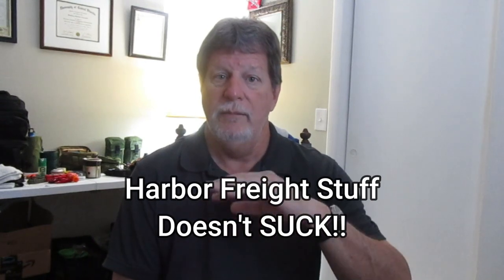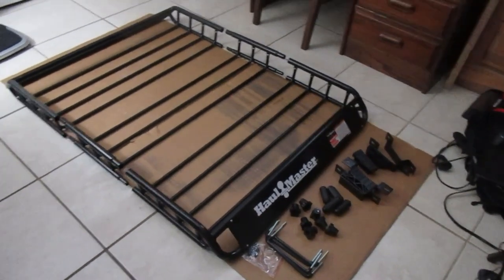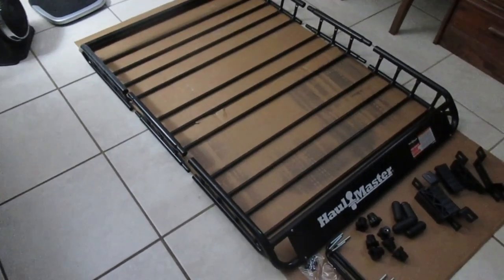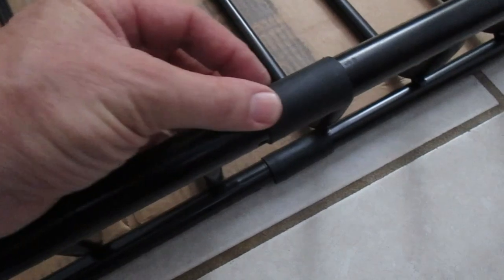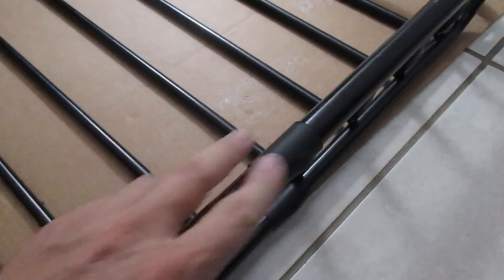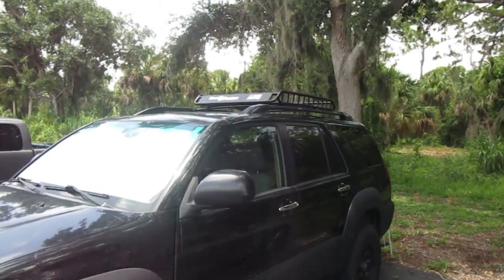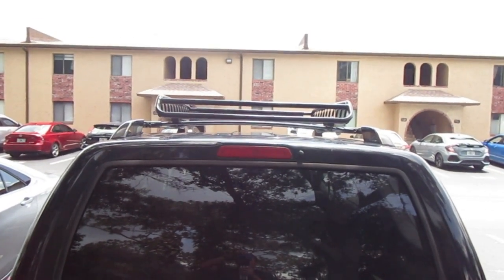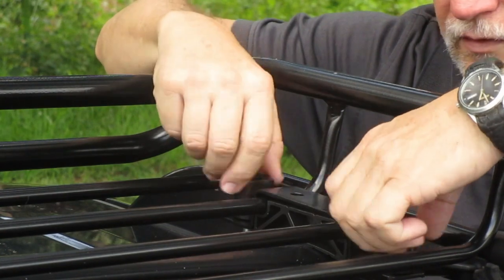Harbor Freight Gear That Doesn't SUCK!! - HaulMaster Roof Mounted Cargo Rack/Carrier/Basket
Today I look at Harbor Freight Gear That Doesn't SUCK!! - HaulMaster Roof Mounted Cargo Rack/Carrier/Basket.  Not everything you get at Harbor Freight is cheap and this roof rack/carrier is pretty good.  While not as big as other racks, it has plenty of room for the budget overlander.